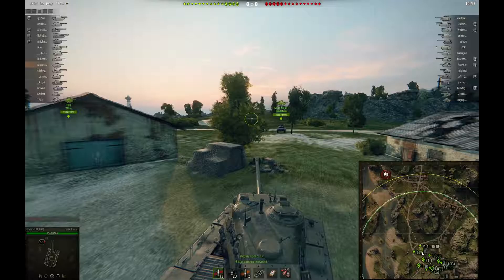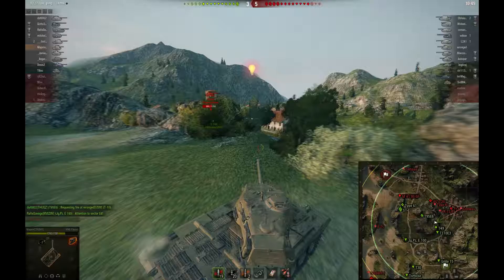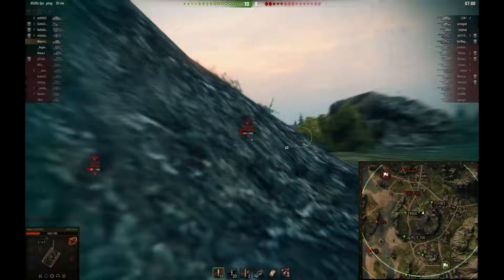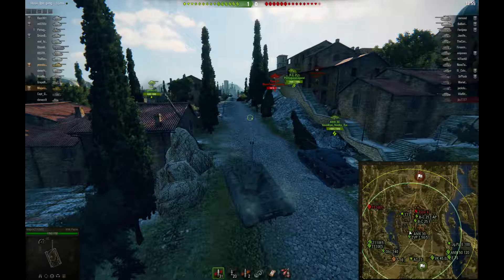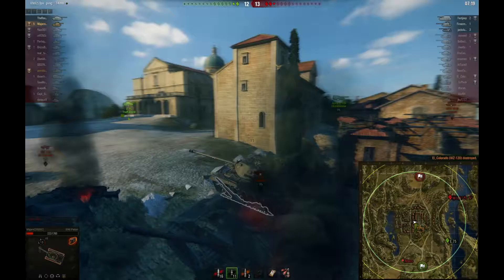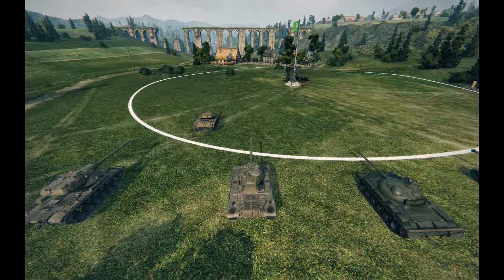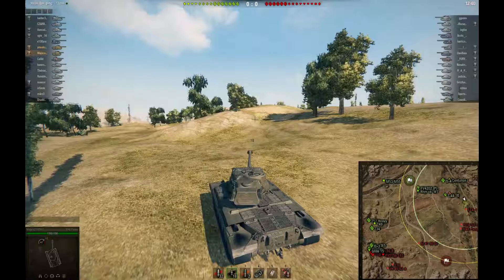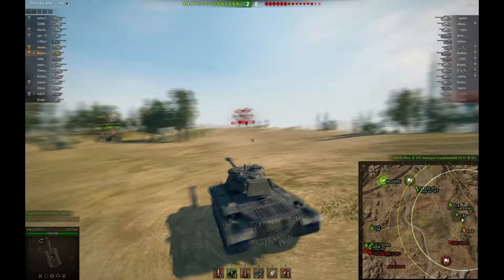M46 Patton - 3 Marks of Excellence